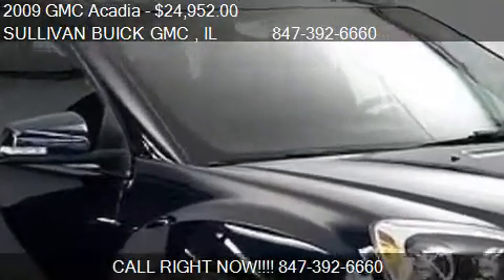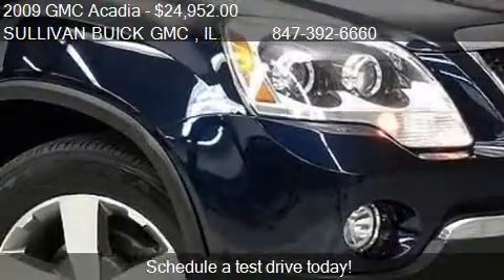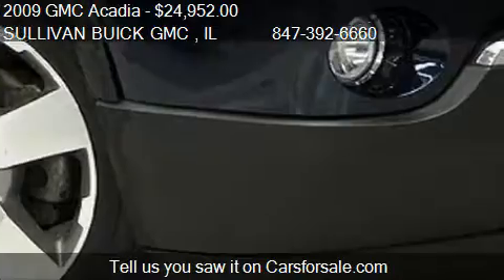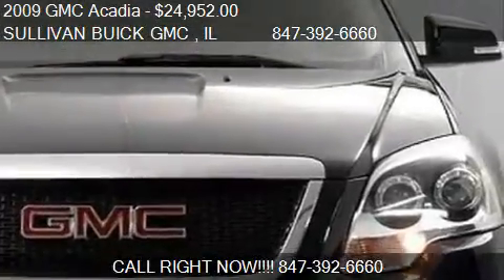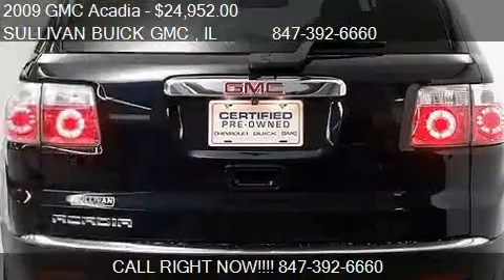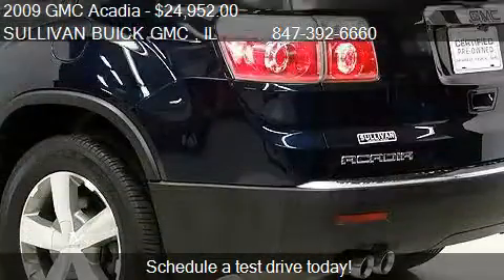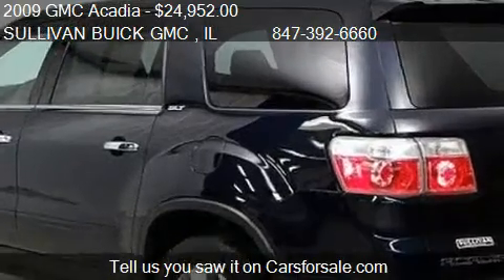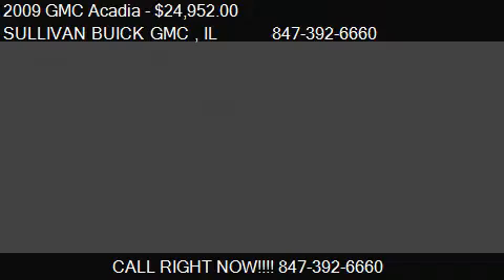2009 GMC Acadia SLT-1 - for sale in ARLINGTON HEIGHTS , IL 6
Come test drive this 2009 GMC Acadia SLT-1 for sale in ARLINGTON HEIGHTS , IL.

** ONLY 40k MILES** GM CERTIFIED ** NAVIGATION - SUNROOF - ONE OWNER LOCAL TRADE - CLEAN VEHICLE HISTORY - EXTRA CLEAN - HEATED LEATHER SEATS - 3RD ROW SEATS - POWER SEATS - DVD Player - KEYLESS ENTRY - BACK-UP CAMERA - REAR A/C - SIRIUS/XM RADIO.     5 YEAR POWERTRAIN WARRANTY UP TO 100,000 MILES - INCLUDES 2 YEARS MAINTENANCE  OF TIRES, ROTATION & OIL CHANGES - 3 MONTHS FREE ON STAR - 3 MONTHS FREE XM/SIRIUS.    Sullivan Buick GMC prides its self with the best pre-owned vehicle selection in the Chicagoland area.  All of our vehicles go through an extensive service inspection to insure its mechanical stability! Then our onsite specialist go through each cars appearance removing all minor dents, dings, scratches and stone chips.  Each interior has been removed of all minor stains, rips and tears. Our final step is a complete detail and paint buff using carnauba wax.